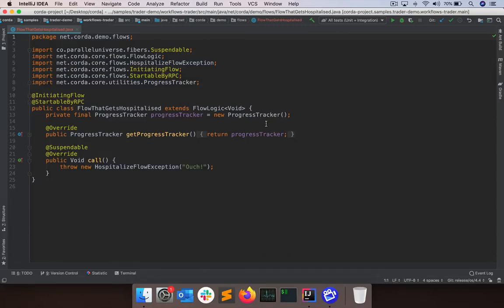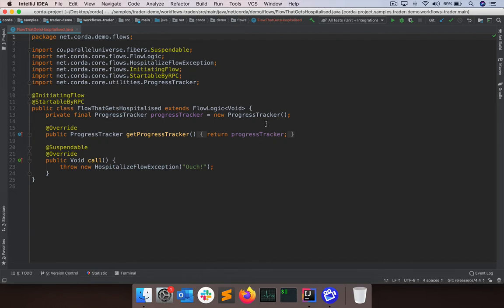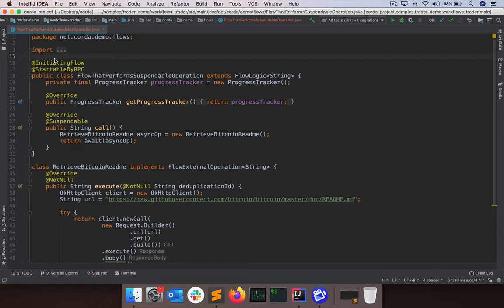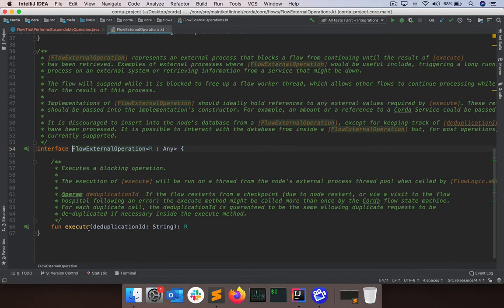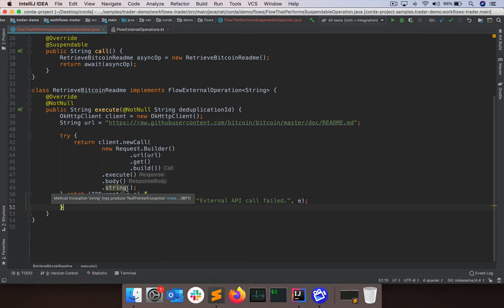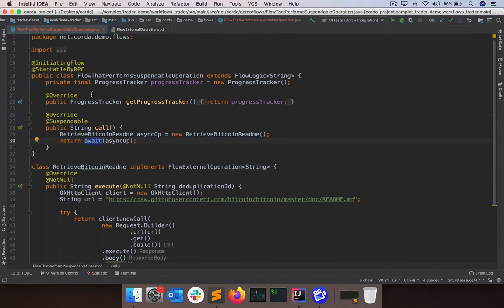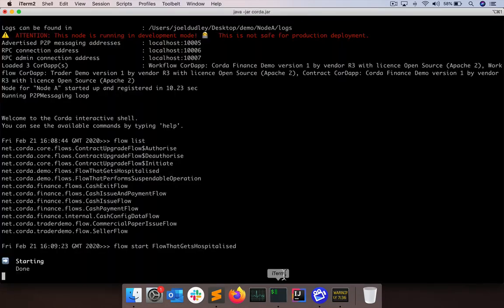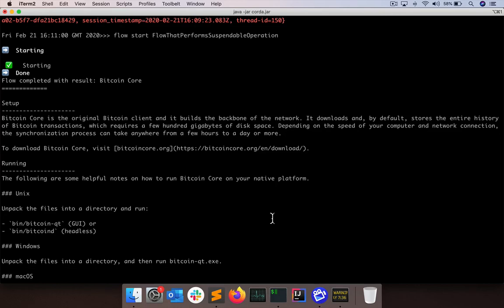Corda 4.4 - Demo of new Flow framework features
Joel from our PM team demos the new Flow framework features available in Corda 4.4.